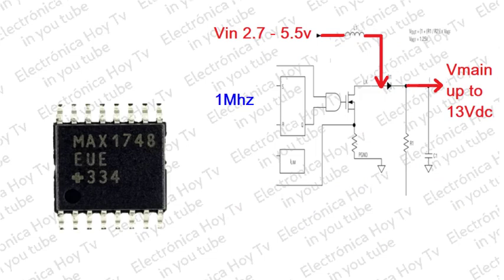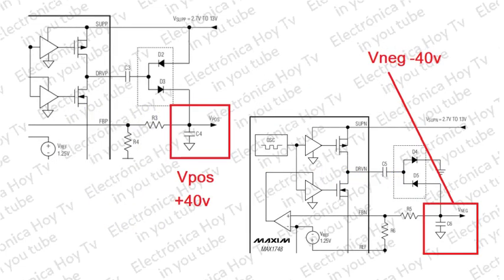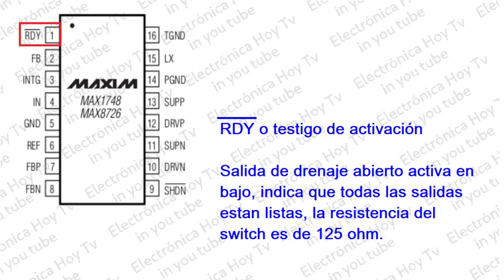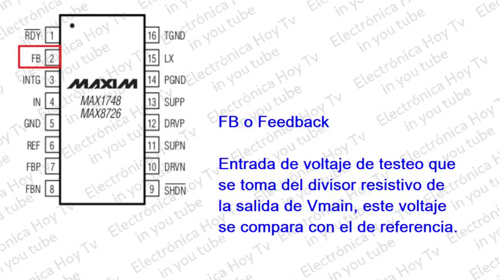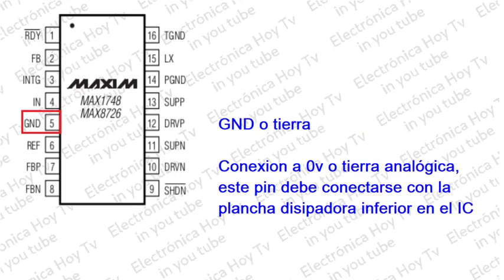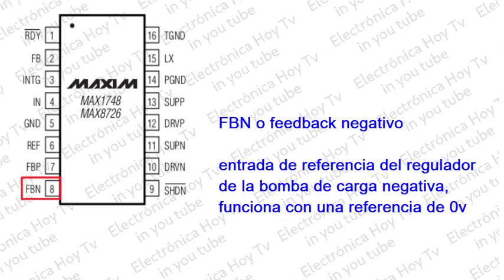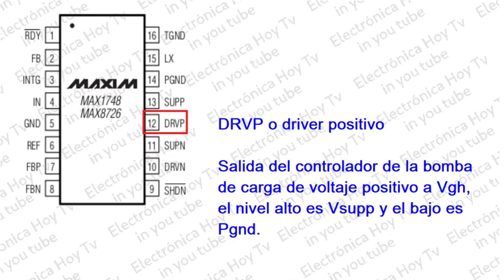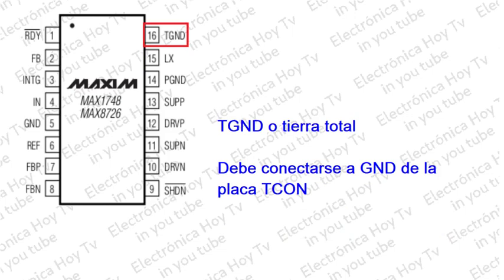MAX 1748, MAX 8746, FUNCION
Los convertidores DC-DC de triple salida MAX1748/MAX8726 se encuentran en un paquete TSSOP y brindan los voltajes requeridos por el transistor de película delgada de matriz activa (TFT) de pantallas de cristal líquido (LCD). El chip cuenta con un convertidor DC-DC de alta potencia, Regulador de impulso PWM en modo de corriente a 1 MHz y Salida principal de alta potencia de hasta +13 V al ±1% de precisión gracias a un mosfet de potencia interno, y dos bombas de carga de baja potencia para convertir el voltaje de suministro de entrada de +3.3V a +5V en tres voltajes de salida independientes. El convertidor principal que opera a una freecuencia de trabajo de de 1 MHz genera un voltaje de salida reforzado (VMAIN) de hasta 13 V utilizando inductores y condensadores cerámicos. El Circuito de control de baja potencia BiCMOS y baja resistencia (0,35 Ω) del MOSFET de potencia integrado permite una eficiencia de hasta el 93 %. Los MAX1748/MAX8726 están disponibles en formato ultradelgado Paquete TSSOP (1,1 mm de altura máxima).